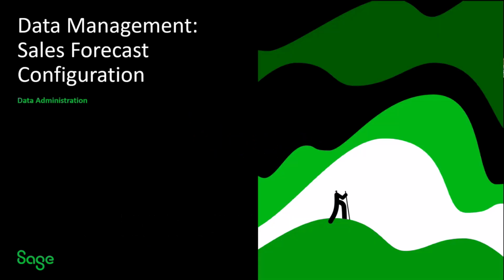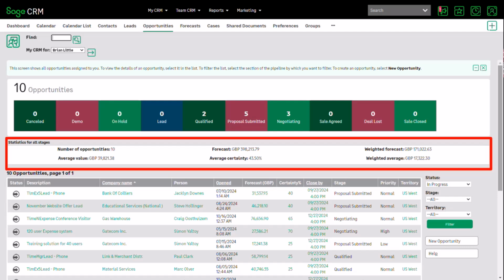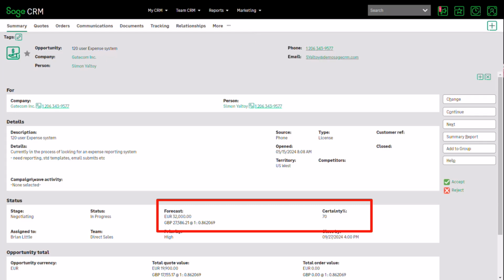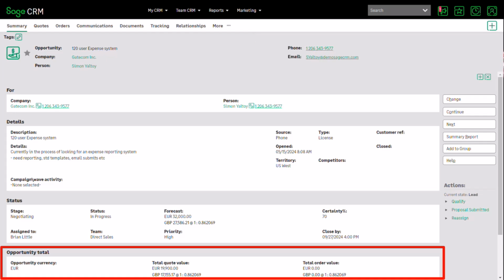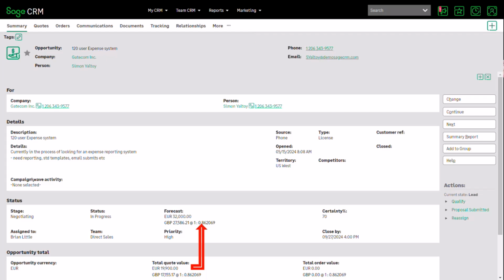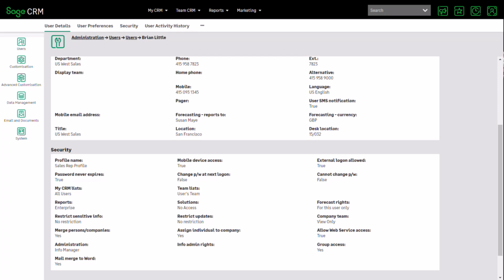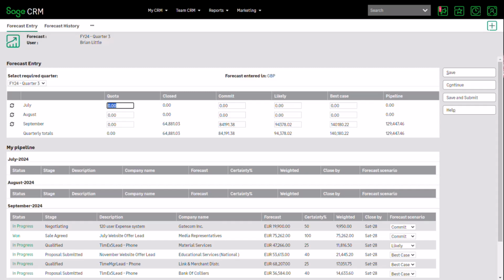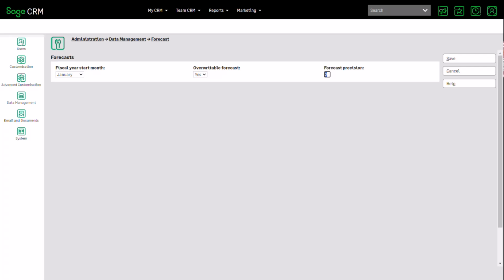Sage CRM: Data Management: Sales Forecast Configuration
This topic is designed to help the new System Administrator.  This lesson, in particular, will cover the knowledge needed to understand how to configure the Sales Forecast feature.